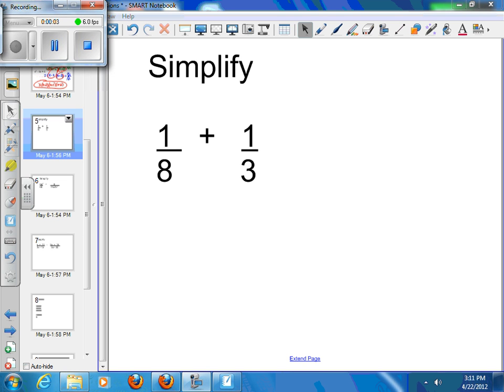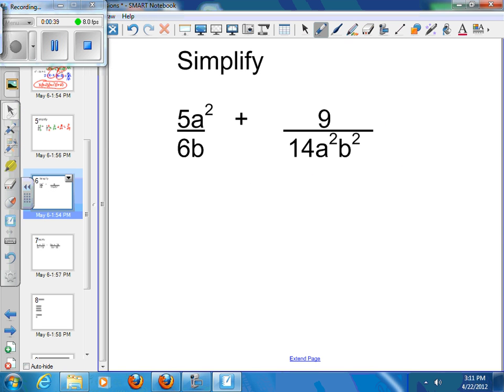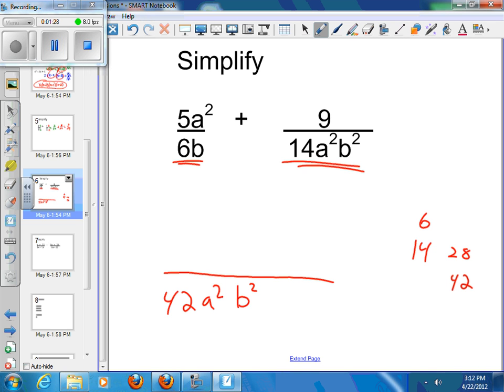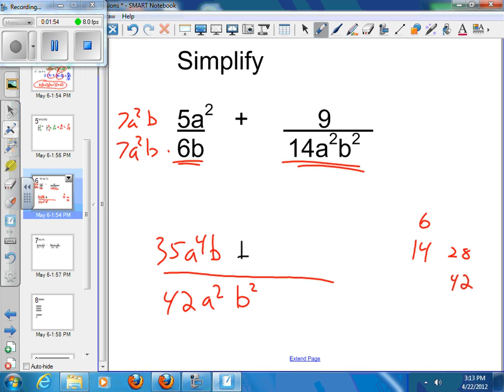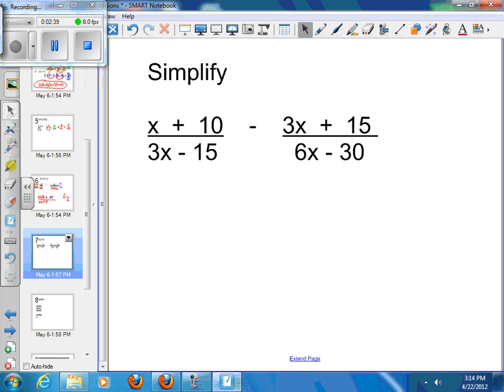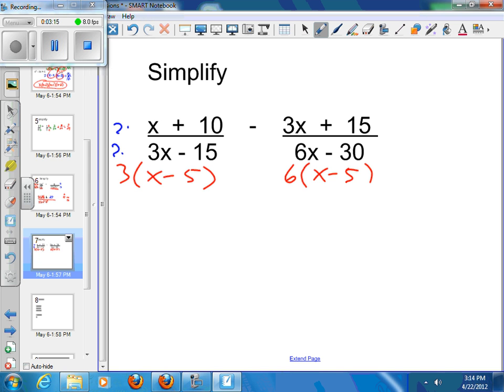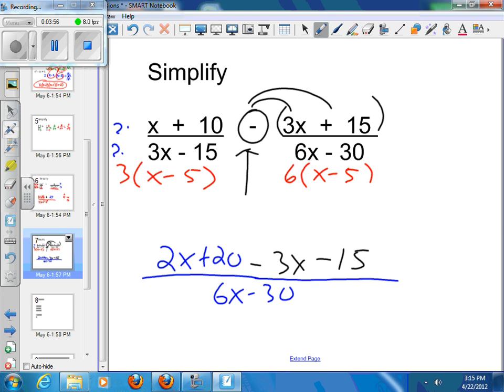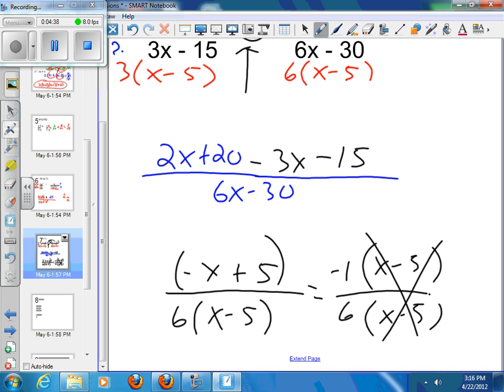Algebra 2 9-2 Adding and subtracting rational expressions - Example 3 and 4.wmv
Algebra 2 Chapter 9 Section 2 Adding Rational Expressions - Example 3 monomial denominators - Example 4 Polynomial denominators